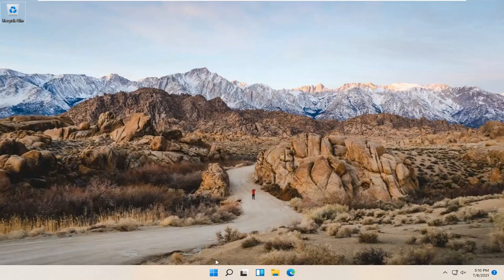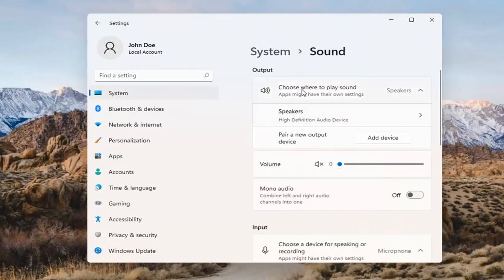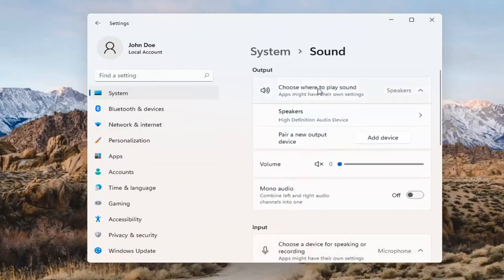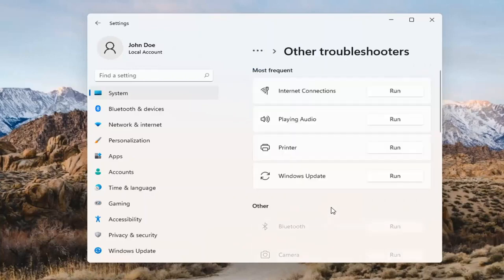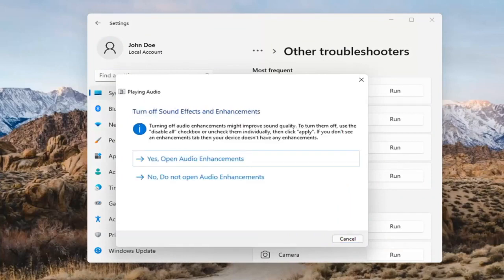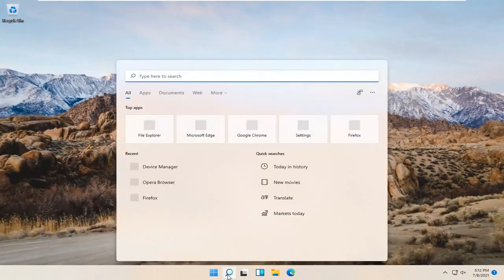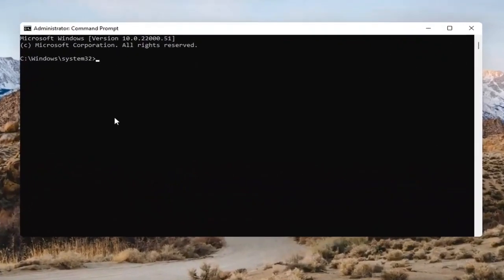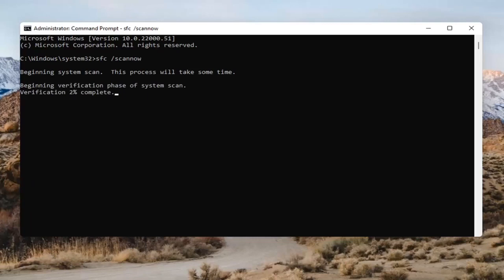CÁCH KHẮC PHỤC SỰ CỐ MÁY TÍNH BỊ MẤT ÂM THANH TRONG WINDOWS 11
Cách khắc phục sự cố không có âm thanh trong Windows 11

Các vấn đề liên quan đến âm thanh này có thể khiến mọi người không thể phát video, sử dụng một số ứng dụng nhất định hoặc nghe thấy bất kỳ điều gì từ loa của họ. Điều đó không thú vị chút nào, đặc biệt là khi bạn tìm hiểu theo cách của bạn về các tính năng mới của hệ điều hành, vì vậy hãy cùng thực hiện một số cách khắc phục sự cố. Dưới đây là các cách bạn có thể khắc phục sự cố âm thanh của Windows 11 để loại bỏ âm thanh im lặng đáng sợ.

Trong khi các vấn đề phần cứng đôi khi là nguyên nhân gây ra lỗi âm thanh, thì phần mềm thường là thủ phạm. Ví dụ: các bản cập nhật lớn của Windows 11 bổ sung nhiều tính năng mới, nhưng chúng cũng có thể thêm các vấn đề mới. Bản vá có thể xung đột với các trình điều khiển âm thanh cũ hơn hoặc với phần mềm của nhà sản xuất card âm thanh của bạn.

Các vấn đề được giải quyết trong hướng dẫn này:
không có cửa sổ âm thanh 11
máy tính xách tay windows 11 không có âm thanh
không có tai nghe cửa sổ âm thanh 11
sửa lỗi windows 11 không có âm thanh
không có âm thanh từ tai nghe windows 11
không có âm thanh từ loa cửa sổ 11
cửa sổ bảng điều khiển phía trước không có âm thanh 11
không tìm thấy thiết bị âm thanh nào trong windows 11
không có âm thanh trong trò chơi windows 11
máy tính xách tay không có âm thanh windows 11
tai nghe windows 11 không có âm thanh
máy tính xách tay hp không có âm thanh windows 11
máy tính không có cửa sổ âm thanh 11
không có âm thanh trên windows 11
Máy tính xách tay Lenovo không có âm thanh windows 11
máy tính xách tay của tôi không có cửa sổ âm thanh 11
máy tính xách tay acer không có âm thanh windows 11
máy tính của tôi không có cửa sổ âm thanh 11

Do xung đột phần cứng bên ngoài và phần mềm Windows, chủ yếu là trên phần cứng của bên thứ ba, người dùng Windows có thể gặp phải tình trạng âm thanh bị bóp nghẹt trong Windows 11. Trong hướng dẫn này, chúng tôi sẽ cho bạn biết cách khắc phục sự cố âm thanh trong Windows 11.